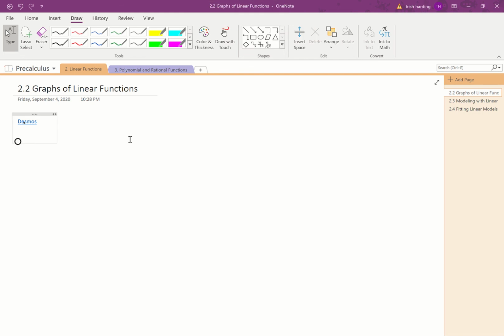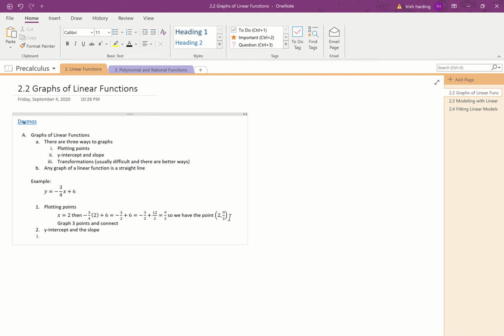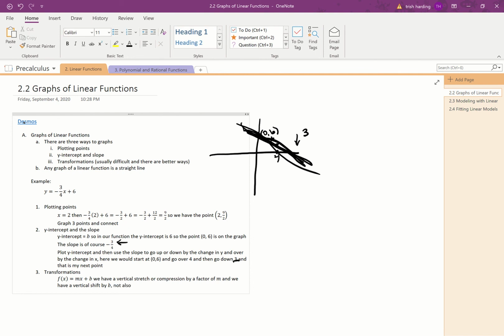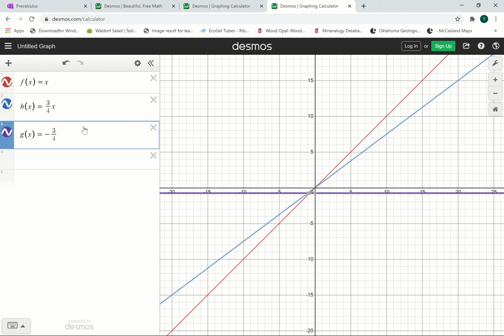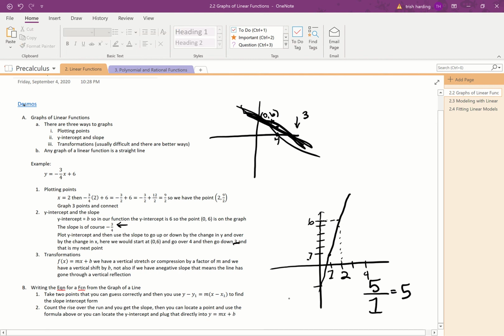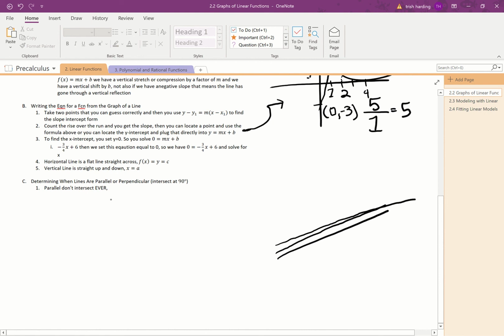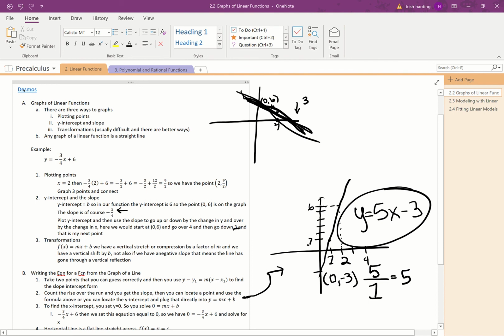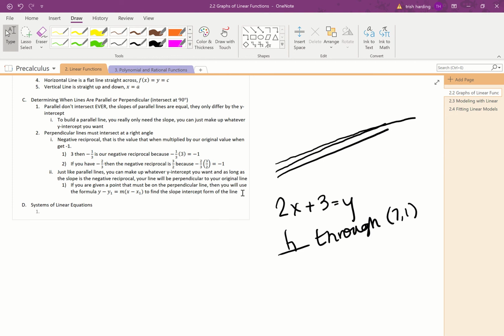2.2 Graphs of Linear Functions (part 1)